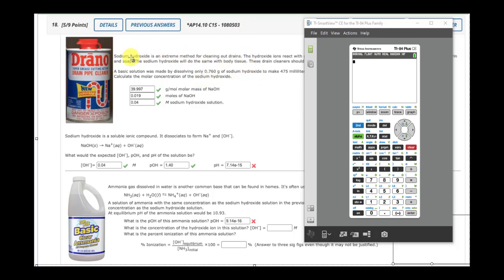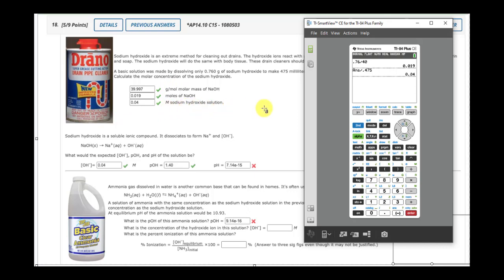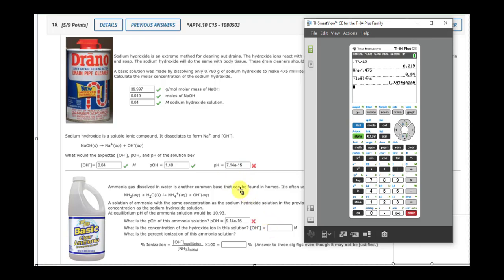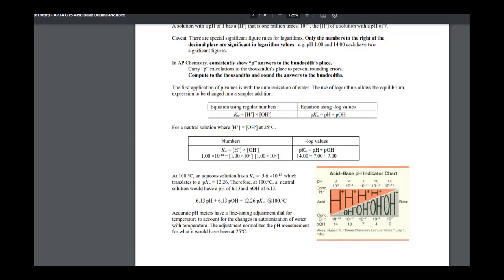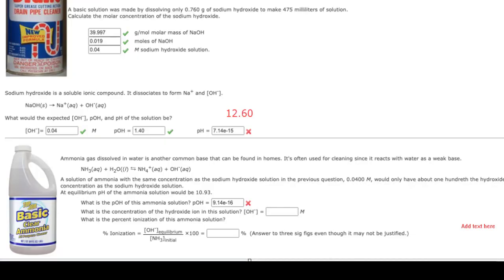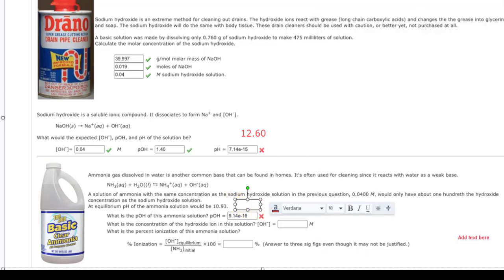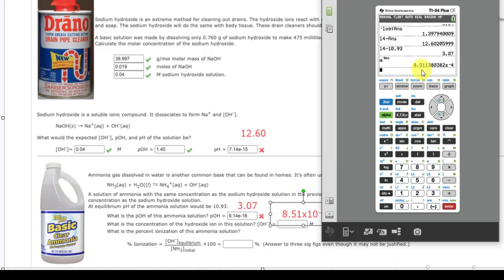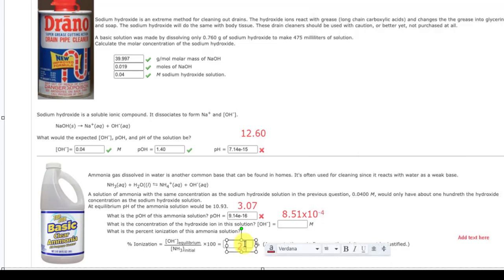AP14.10 C15 Acid Base I Q18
Answering a student question on pH pOH and hydrogen and hydroxide ion concentrations